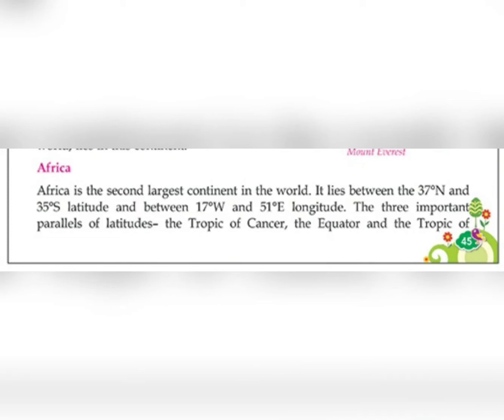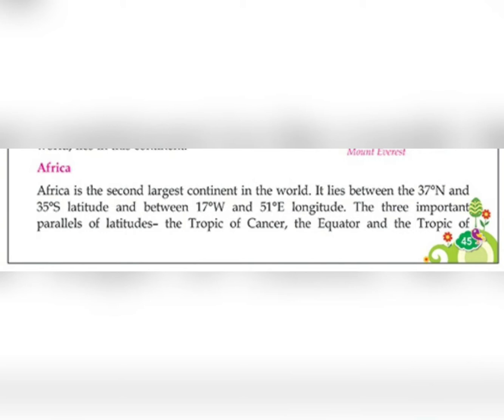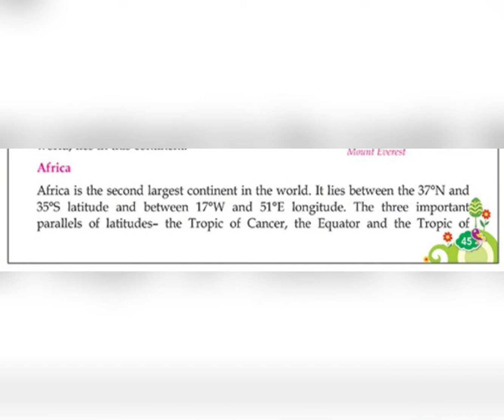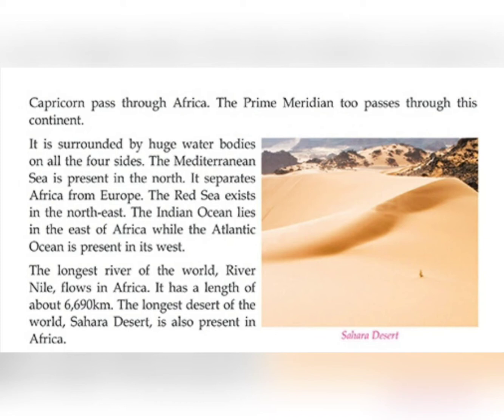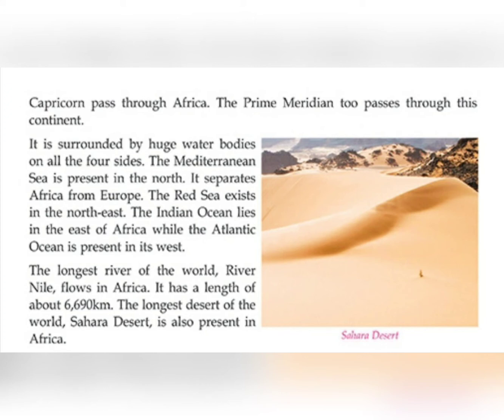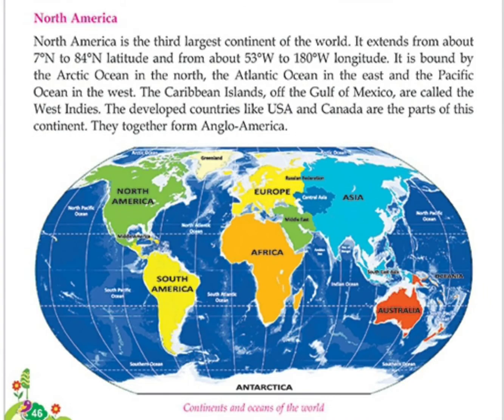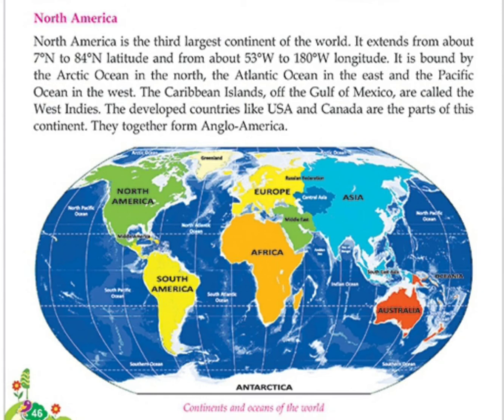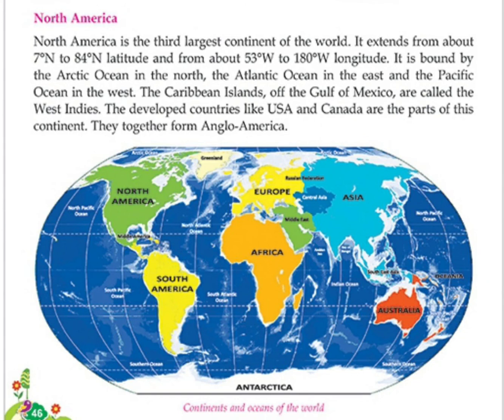SST CLASS 4th Chapter 8 (CONTINENTS AND WATER BODIES) (Part-2)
SST CLASS 4th ICSE
 DE PAUL SCHOOL, BISAULI

ICSE
SOCIAL WORLD
FOR PRIMARY CLASSES
A TEXT BOOK ON SOCIAL STUDIES
WRITTEN BY :- Mrs. AJI TOM

BOOK 4